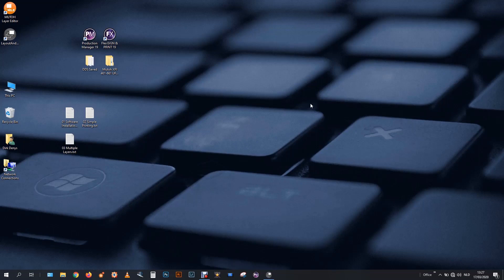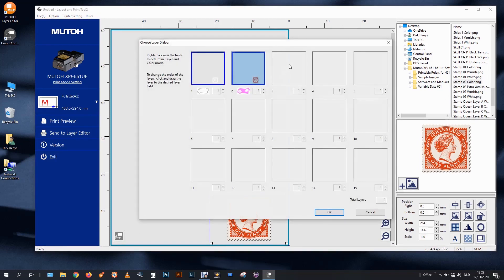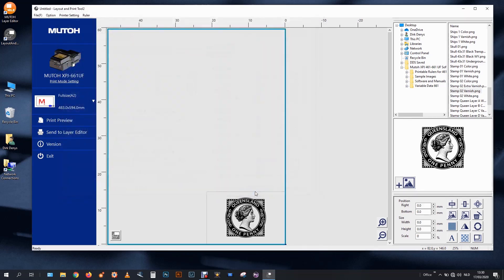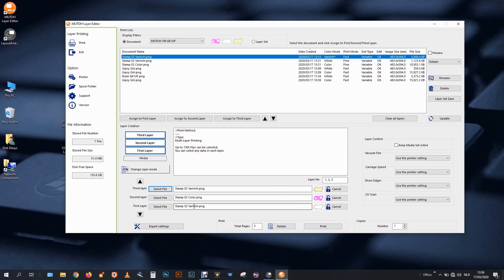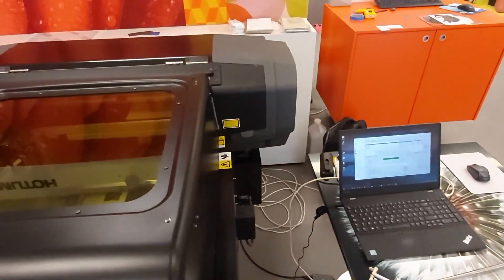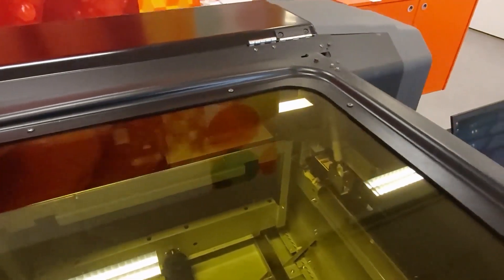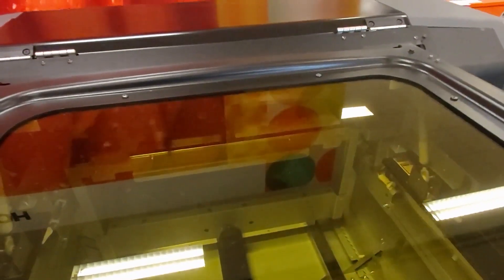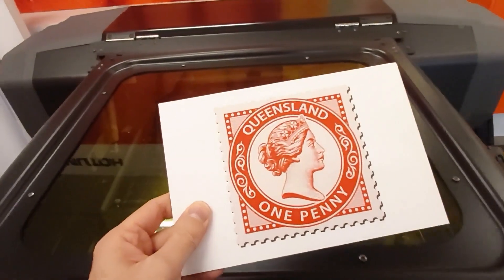XpertJet 461/661UF DTO printers – Instruction Video 4 - Structure Printing & Old Varnish Method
Getting started with the XpertJet 461UF / 661UF direct to object LED UV desktop printers using Mutoh’s Layer Editor & Layout Tool?
Watch instruction video 4 for further information about structure printing & old varnish method.
Make sure to watch all 9 XpertJet DTO instruction videos.